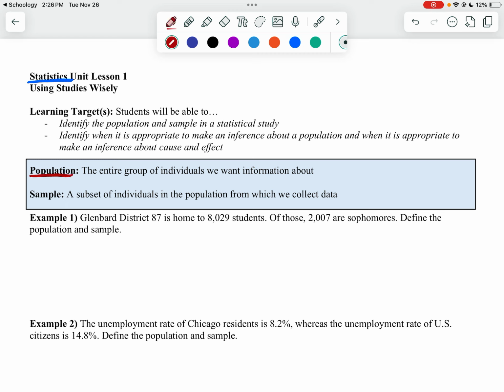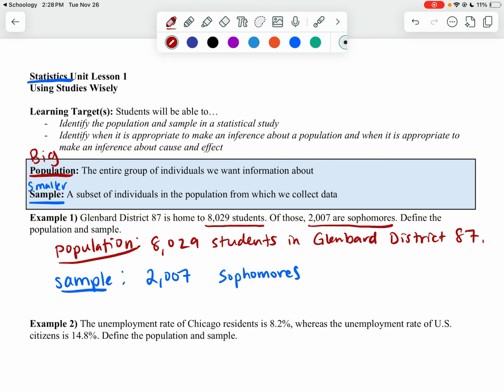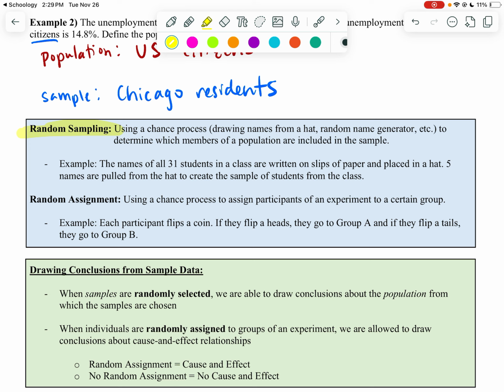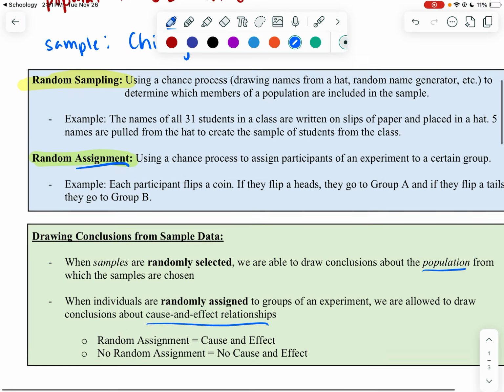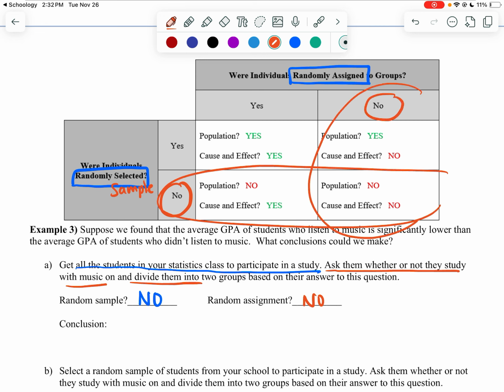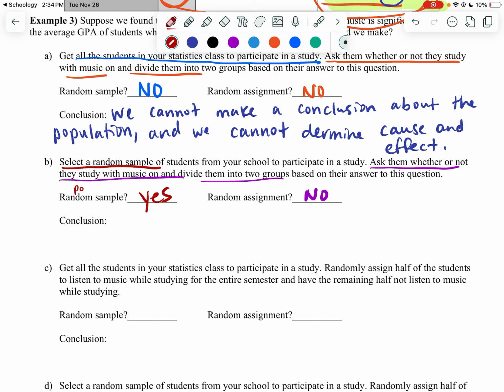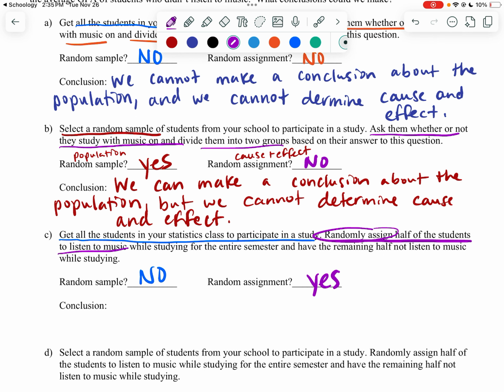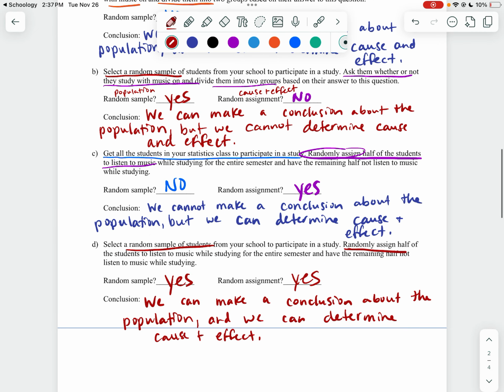Stats Lesson 1 Video Notes